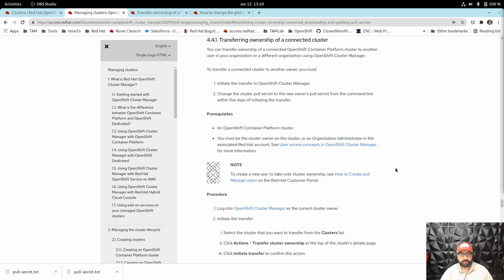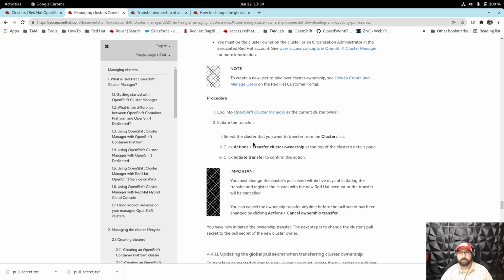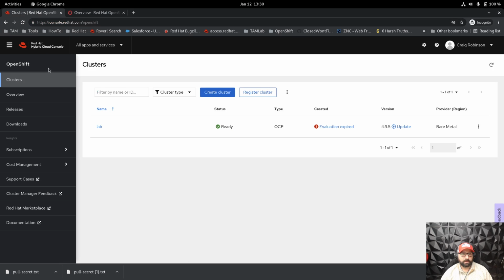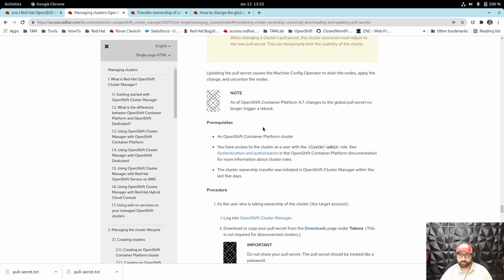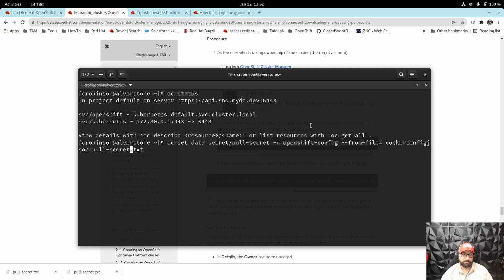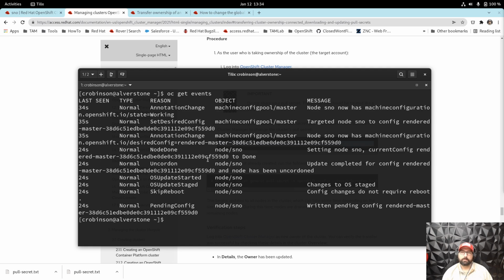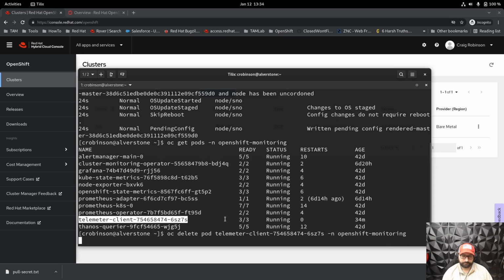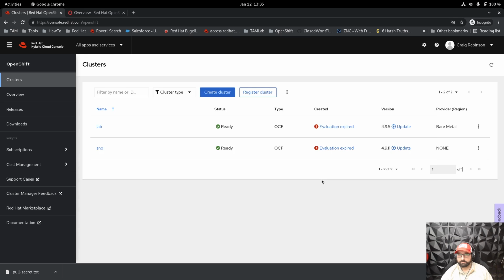How to transfer ownership of an OpenShift 4 cluster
How to change the global pull secret in OCP 4

Transfer ownership of an OpenShift Container Platform 4 cluster

Use the following commend to update the existing secret:
oc set data secret/pull-secret -n openshift-config --from-file=.dockerconfigjson=/path/to/downloaded/pull-secret